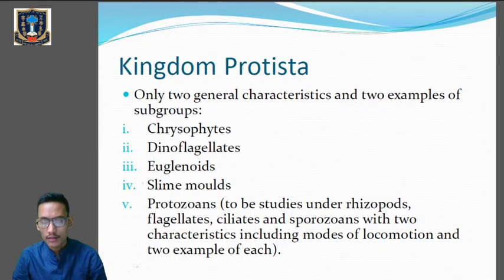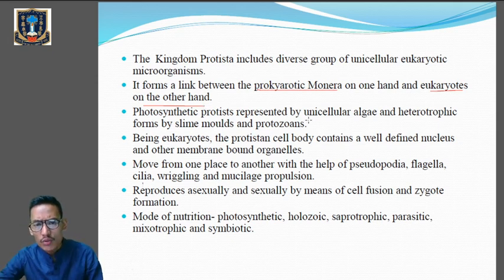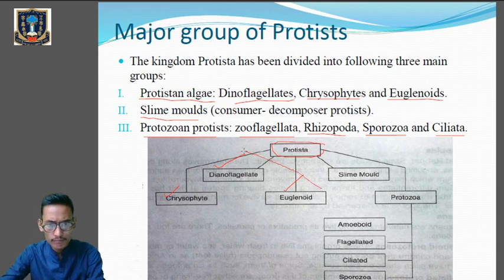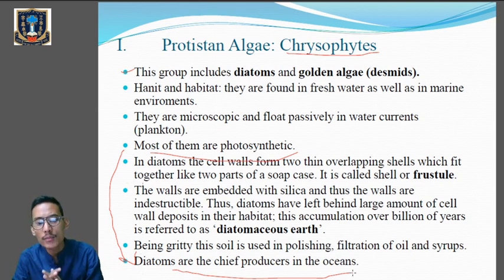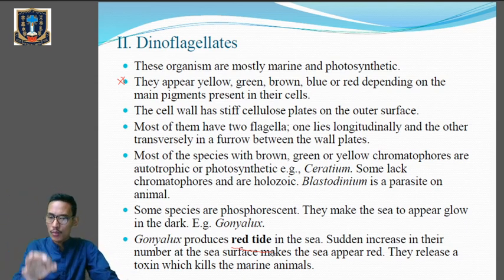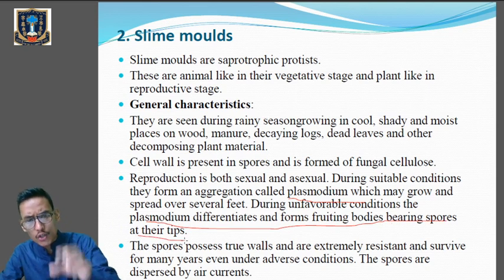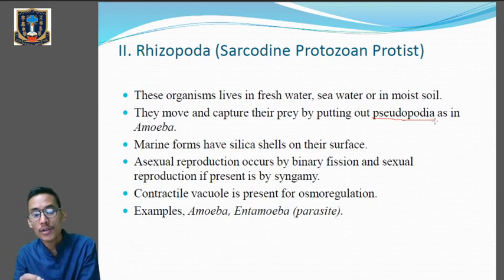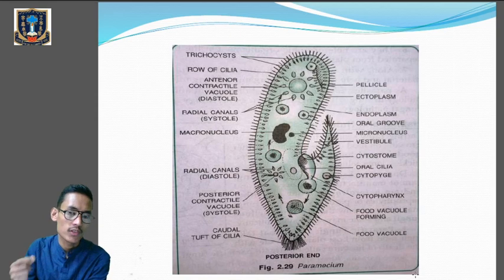XI SCI BIOLOGY:TOPIC BIOLOGICAL CLASSIFICATION ( KINGDOM PROTISTA)